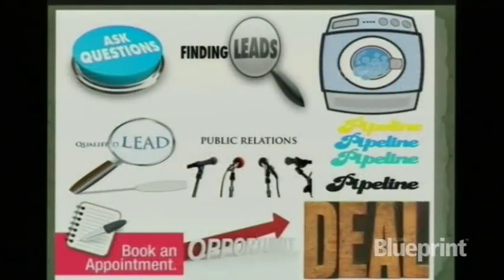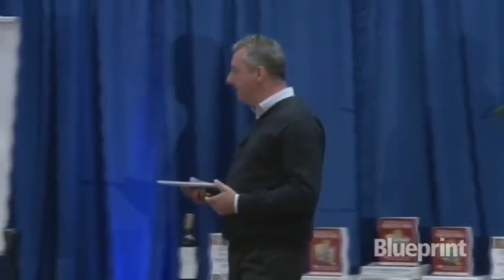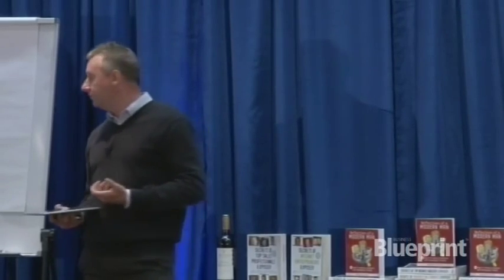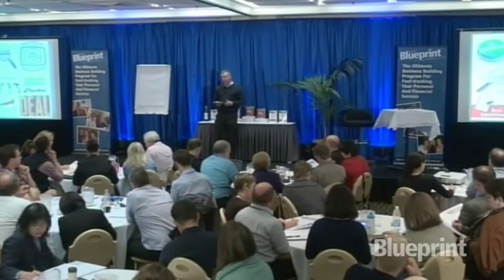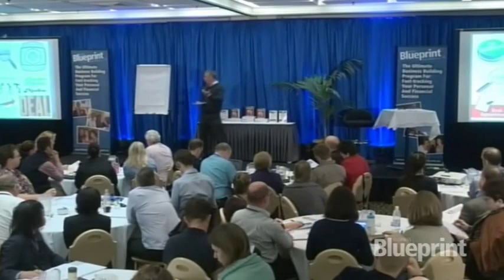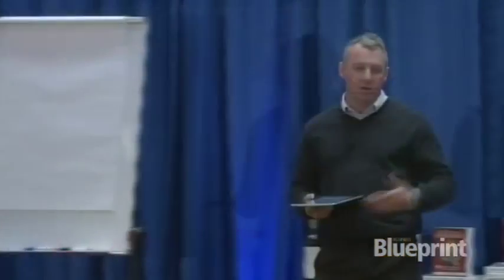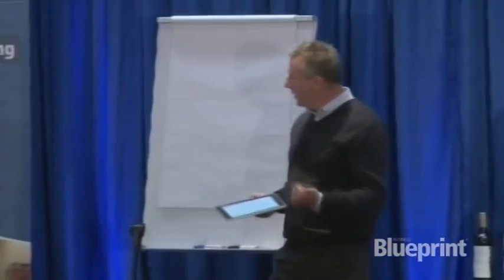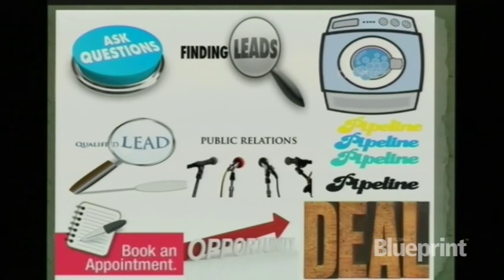Andrew Holder Create a Direct Sales Campaign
Taken from a live Business Blueprint event, business mentor, Andrew Holder discusses the strategic questions related to running a successful direct selling campaign.